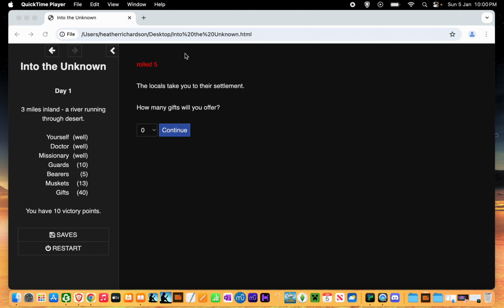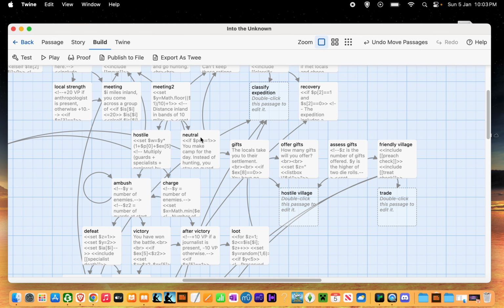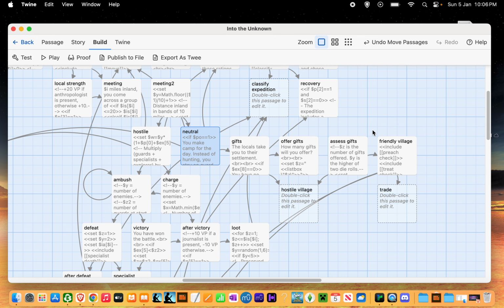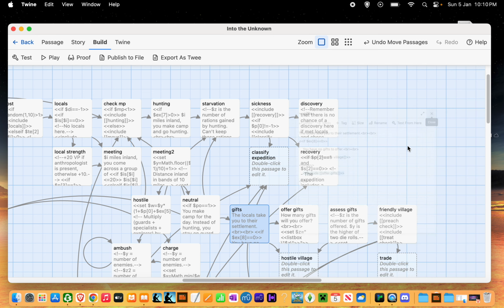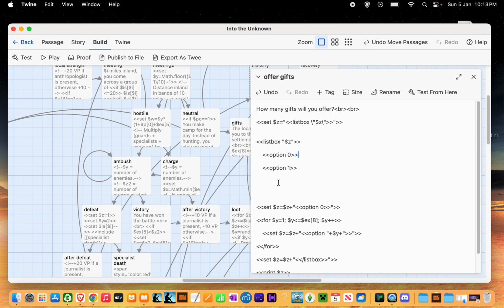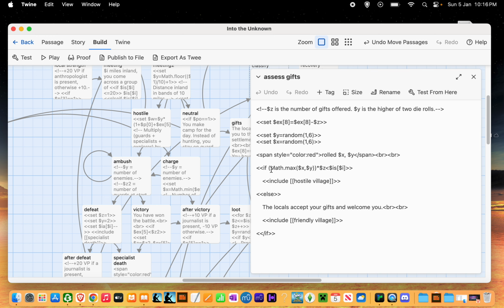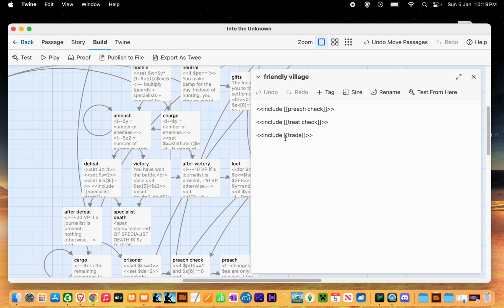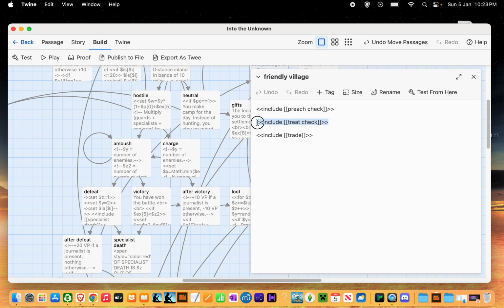206: What happens if the locals don't hide or immediately attack you? (Twine Sugarcube)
7:23 I made a small mistake here, referring to 'starvation' as a square, rather than as a page.